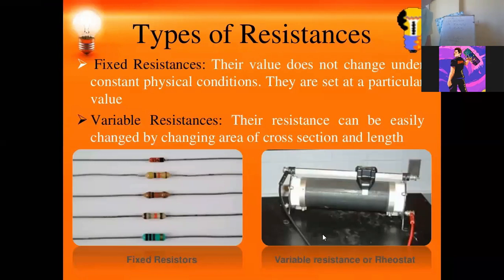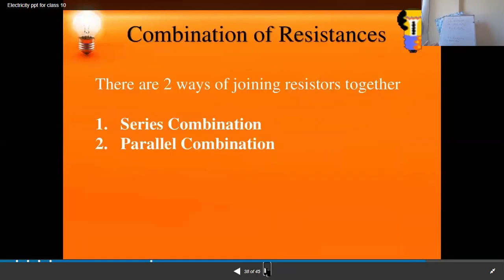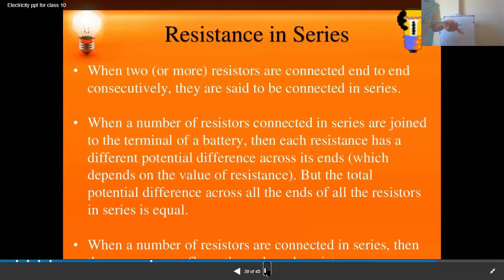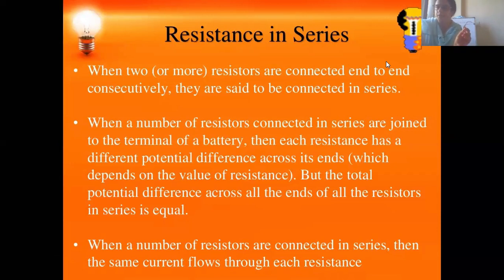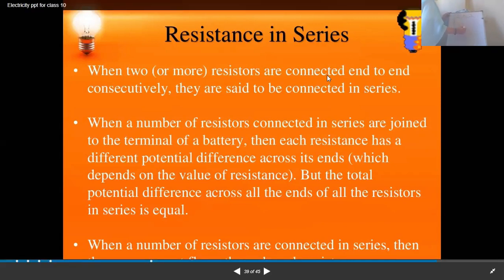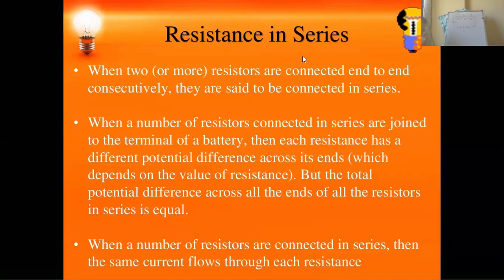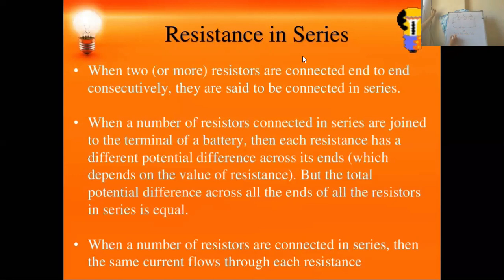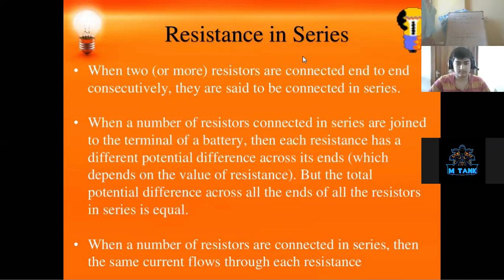Science_CH12_Resistivity_24Aug